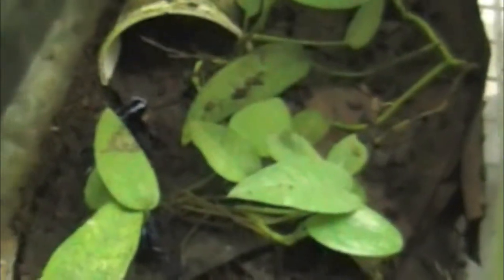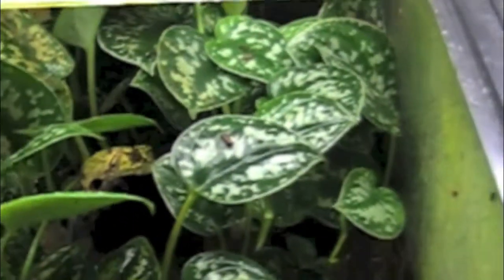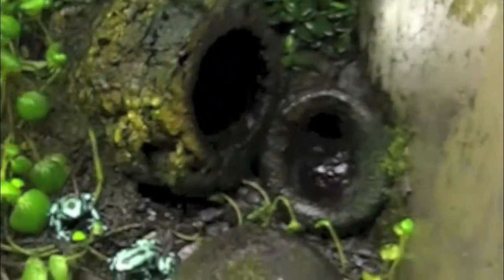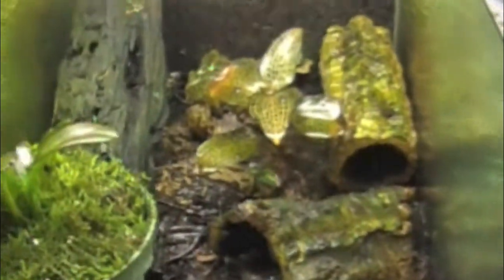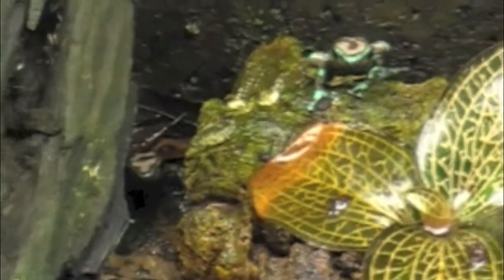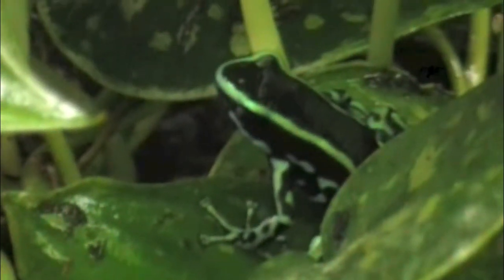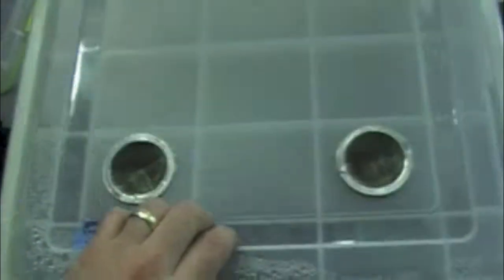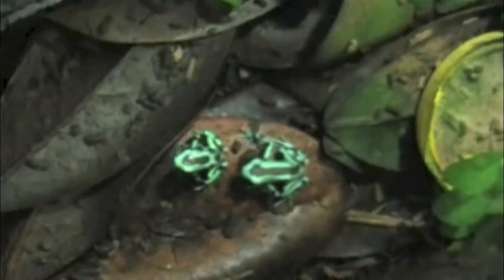TheFrogRack June 2013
Video tour of my frog rack of poison dart frogs.